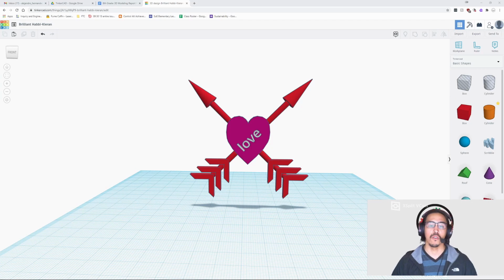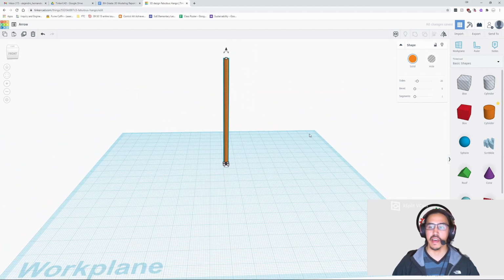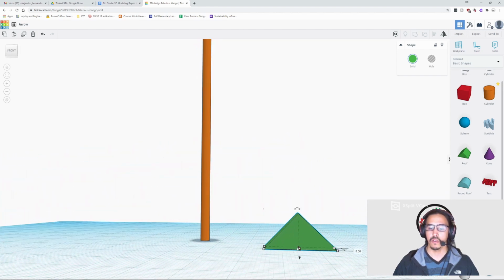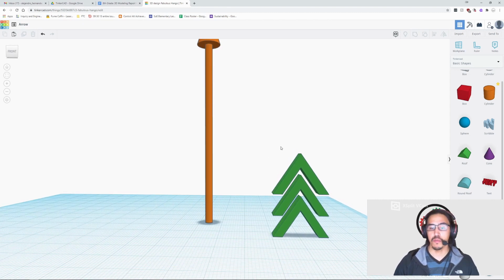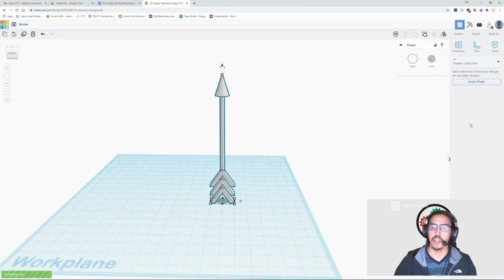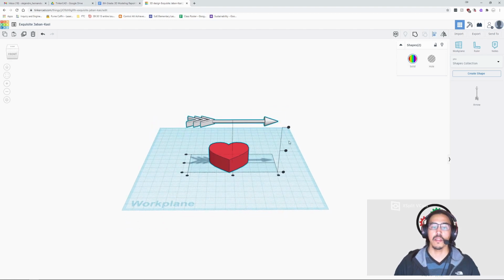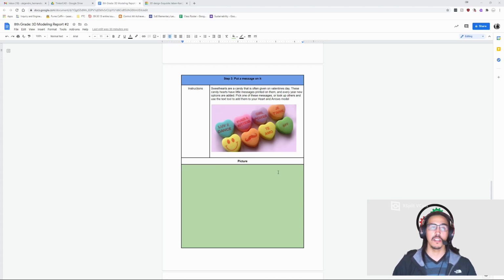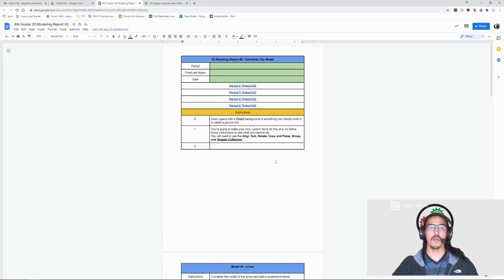8th Grade 3D Modeling #2